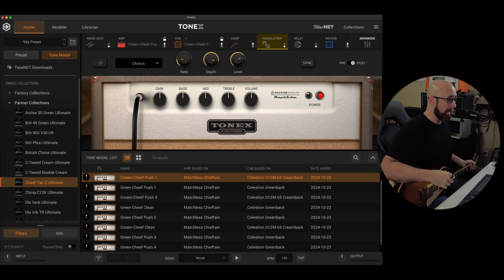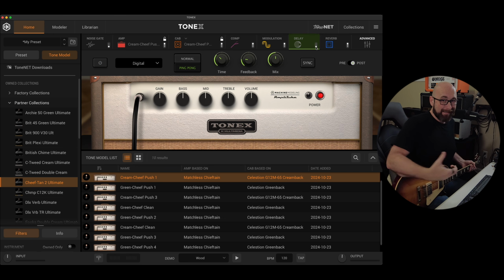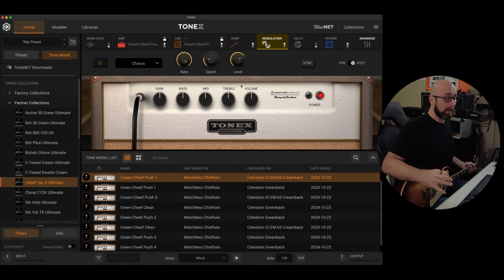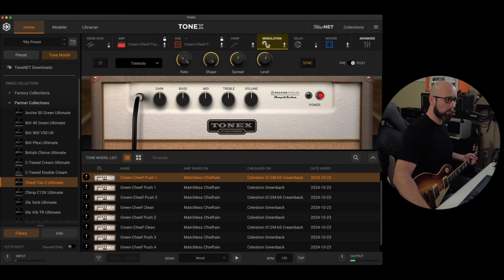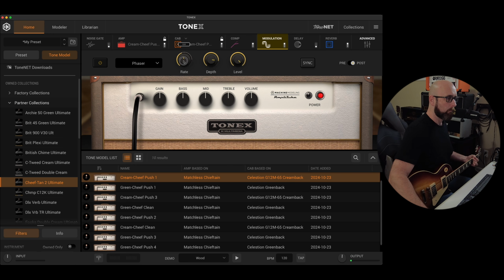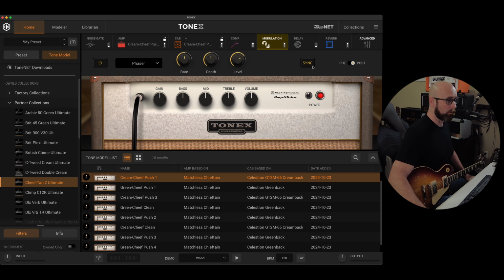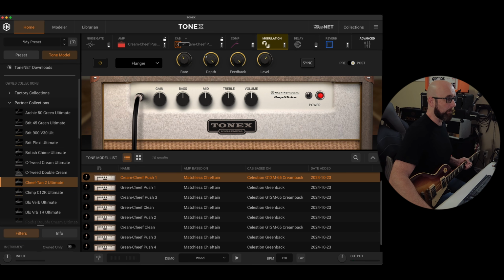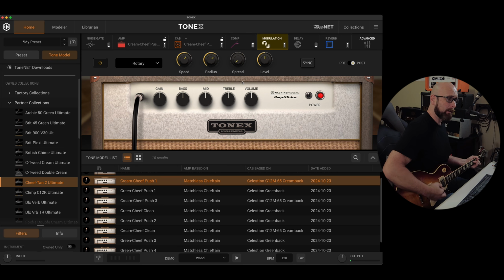NEW Tonex 1.8 FX In Depth | MODULATION FX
With the new Tonex FX update just days away at the time of this writing, I wanted to do a video leading up to the release going in depth into the Modulation FX we are going to receive. There are some very nice algorithms as part of the update and in the video, I will take you through all of them. I hope you enjoy the video and the tone models!

0:00 - Intro
0:35 - Tone Model For demo - Chief-Tan 2 Ultimate
1:22 - IMPORTANT - Stereo vs Mono FX Placement
2:31 - Chorus
4:21 - Tremolo
6:33 - Phaser
8:39 - Settings Recall
8:53 - Flanger
10:54 - Rotary
13:18 - Summary
14:09 - Tonex 2 Stone SS Mid Ultimate Tone Models